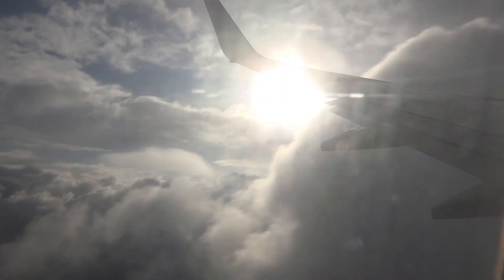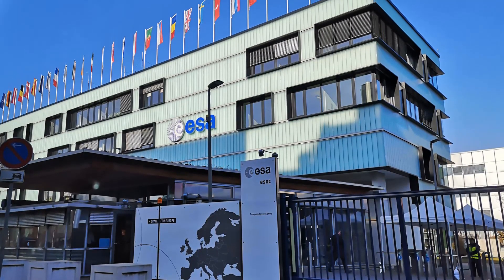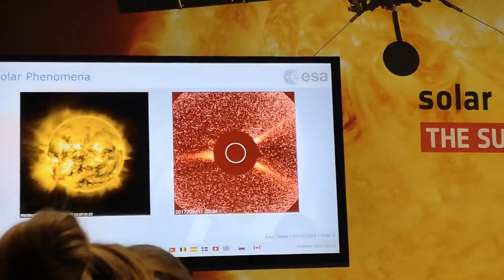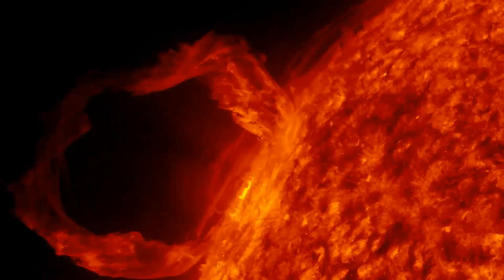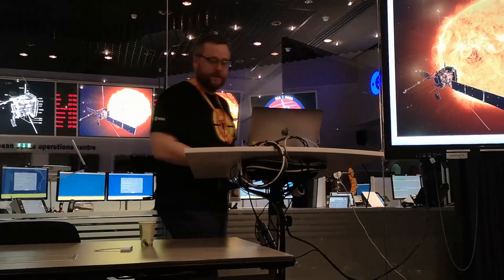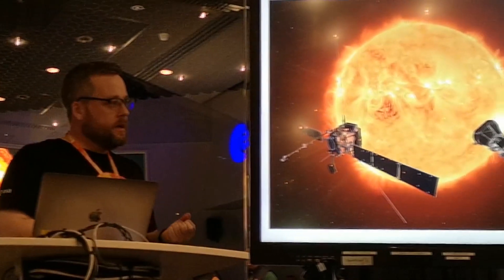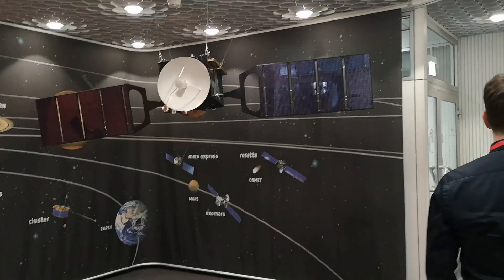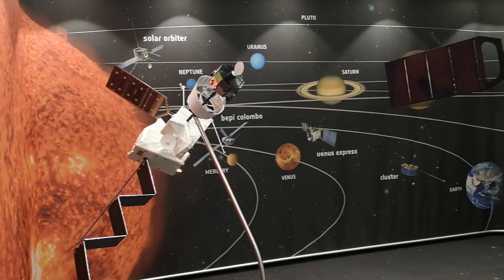Force Thirteen at Solar Orbiter Launch Week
This week, the new Solar Orbiter spacecraft is being launched and is expected to provide the highest resolution observations of the Sun to date, along with fresh new looks at the star's polar regions. Observations from the satellite, along with companion missions, could tell us more about how the sun functions and the nature of solar flares and ejections. Nathan was invited to the European Space Agency's Space Operations Centre representing Force Thirteen, to tour the facility and conduct interviews with personnel.

Thanks to SaladSports, Hurricank, Dr Creepeer, TheCmedlin and Typhoon Michael for being our best Ultimate Fans!
You can join them by clicking the join button above the description or by going